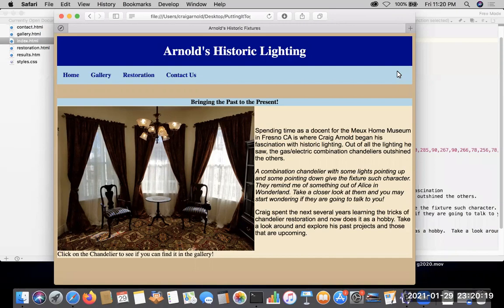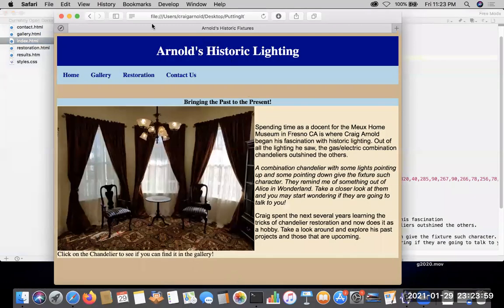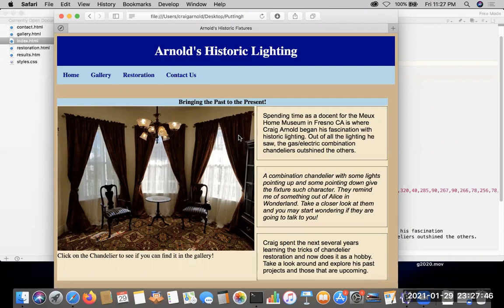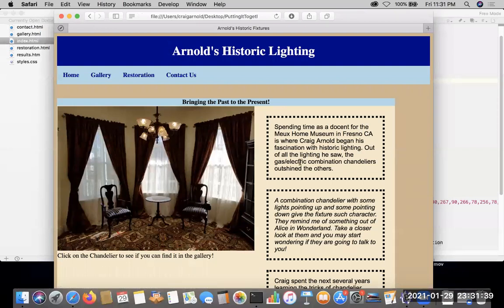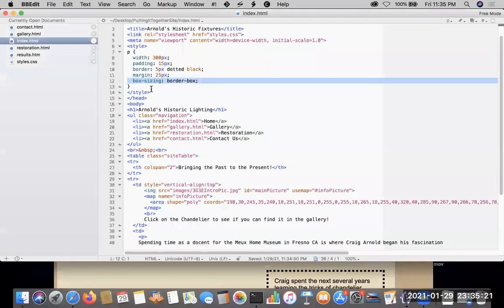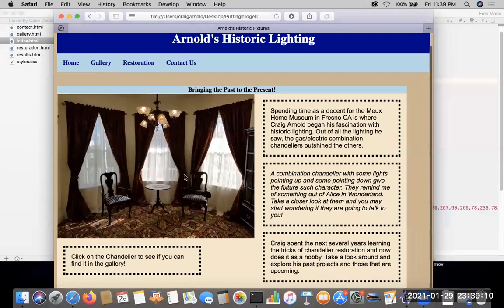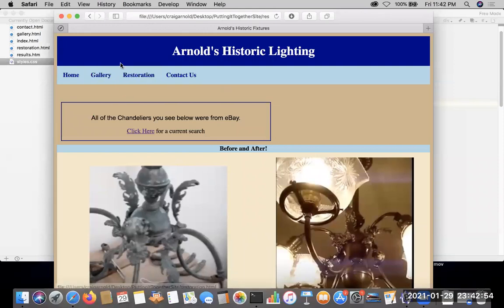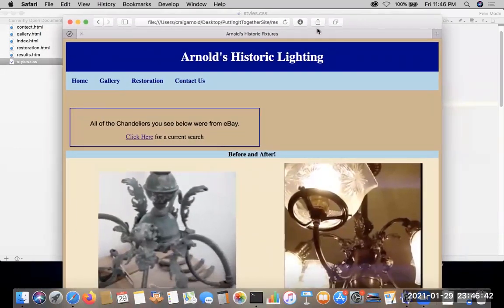Putting It all Together Unit D